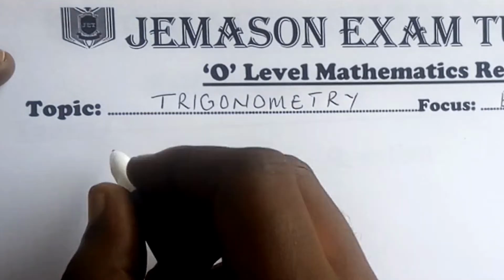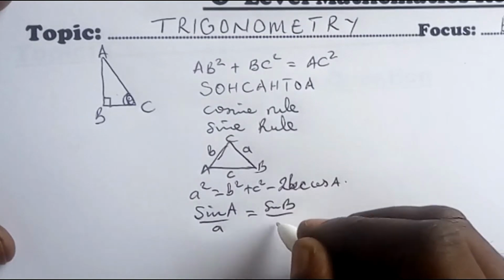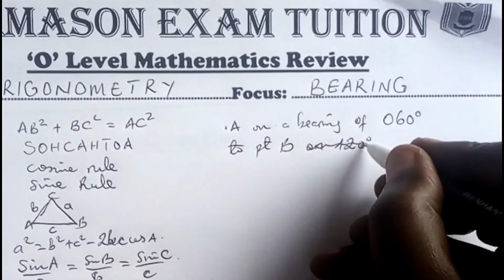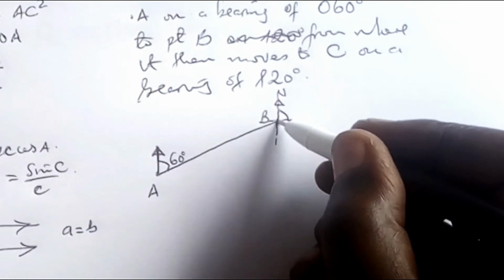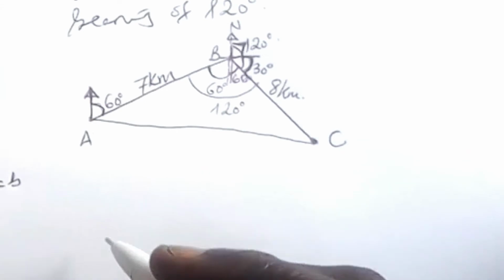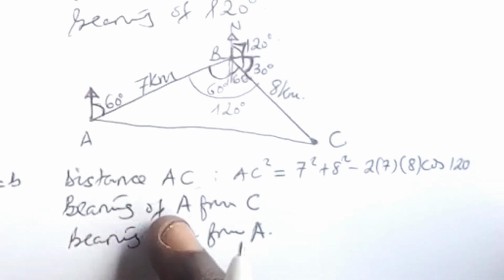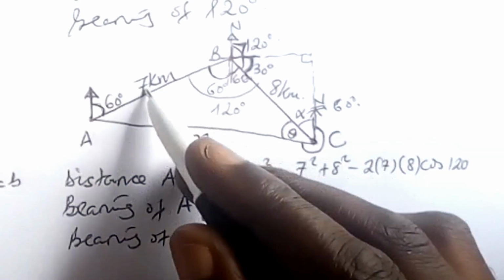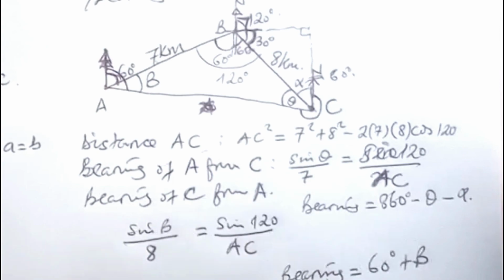Trigonometry: How to solve problems involving Bearings.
We look at basic concepts used when solving Bearing problems in Trigonometry and how to solve bearing problems.